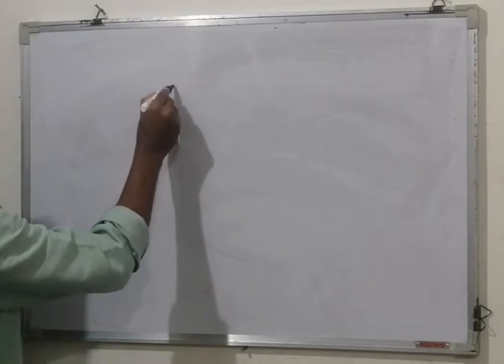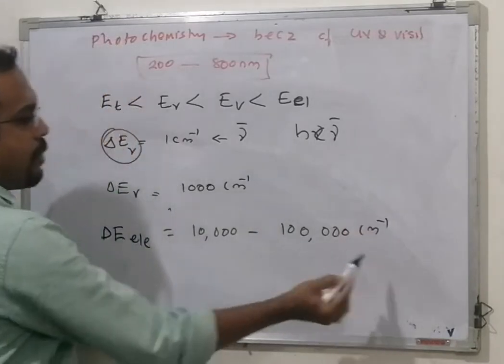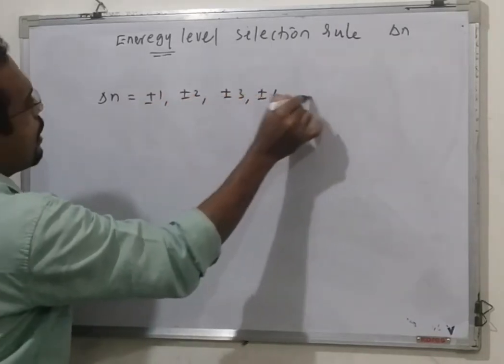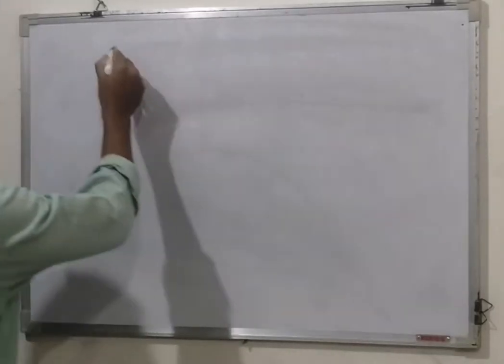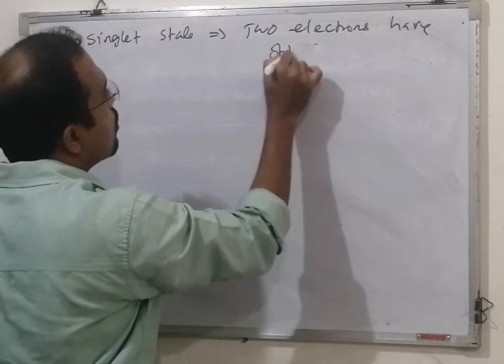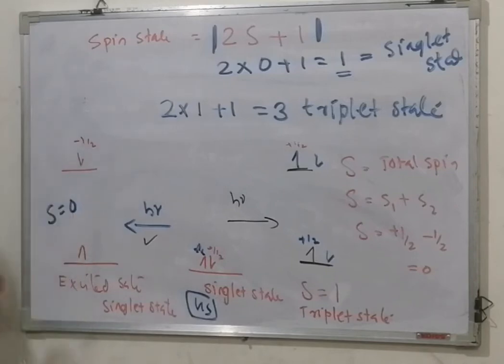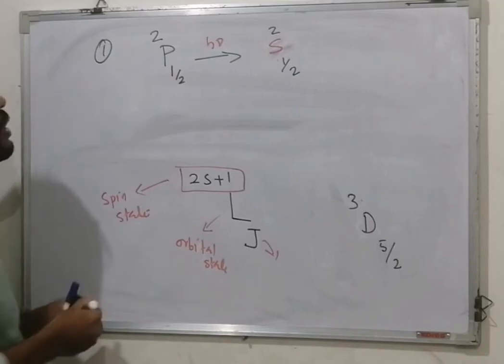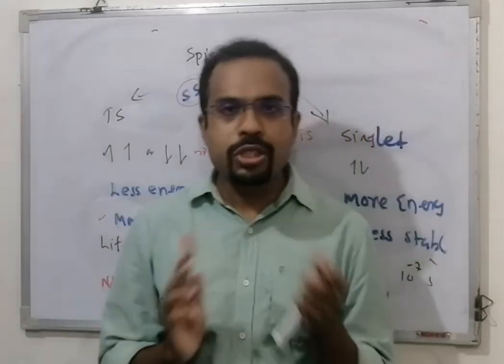Selection rule in electronic transition